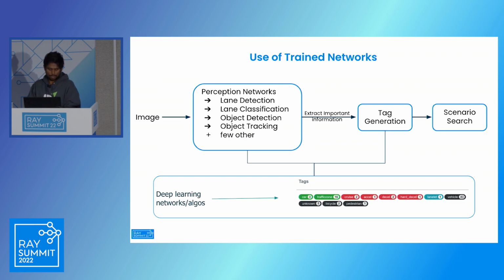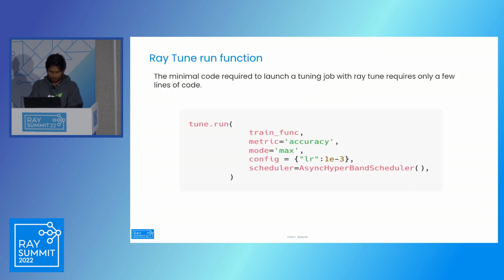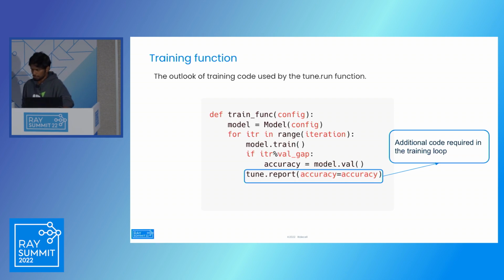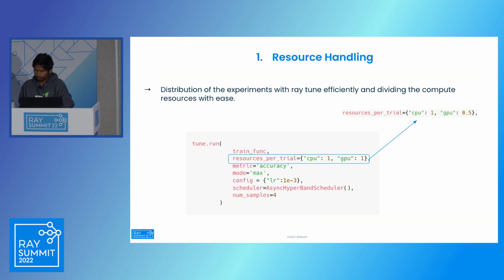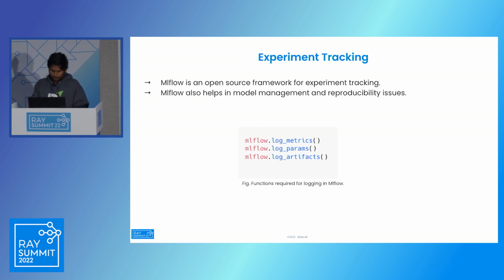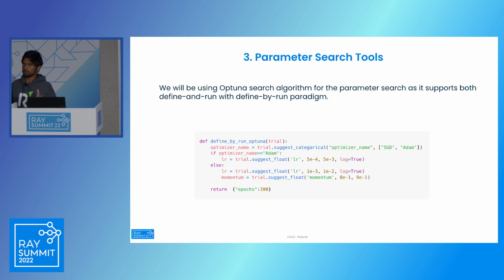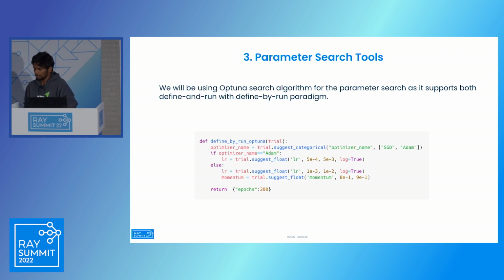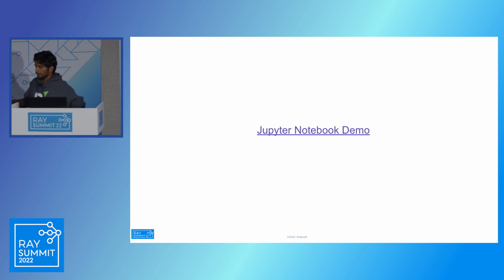Reducing cost, latency, and manual efforts in hyperparameter tuning at Redicell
Building machine/deep learning models is a tough task; it involves multiple sub-tasks such as data preparation, model architecture creation, hyperparameter tuning, and extensive experimentation. Each set of hyperparameters creates a new experiment and if not done in an efficient manner, can be highly compute intensive, resulting in higher compute costs and time. Ray Tune gives us out-of-the-box features to manage compute resources efficiently. Its scheduling algorithms give us the opportunity to cut down the compute required by pruning bad trials and exploit the same resources to schedule new trials. Also, with hyperparameter tuning and extensive experimentation comes the problem of tracking, logging all these experiments, and saving the best model. Integration of Ray Tune with tools like MLflow and Weights & Biases saves the day. We will talk about how we have used Ray Tune to reduce manual efforts, compute costs, and logging hassle while training our models.